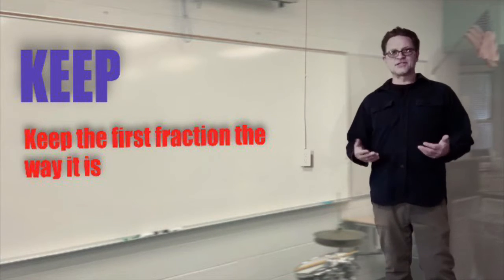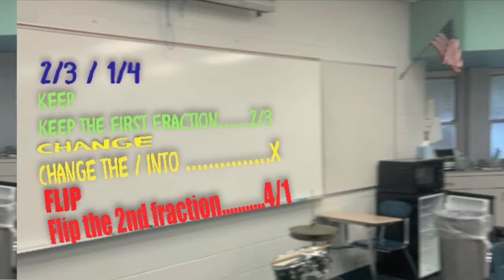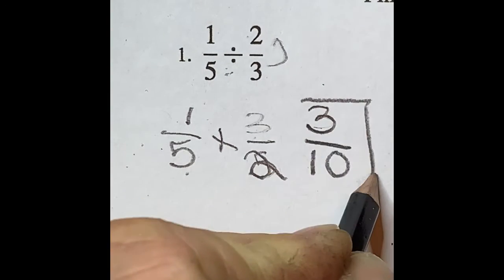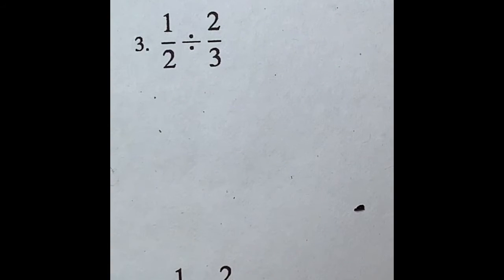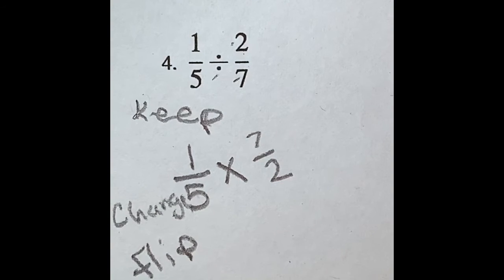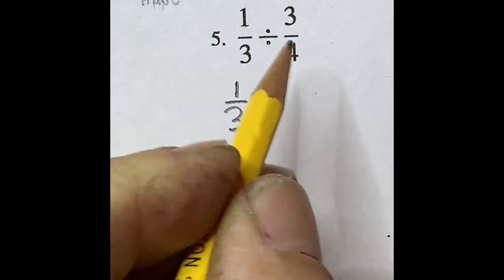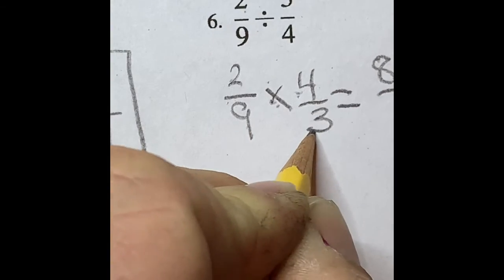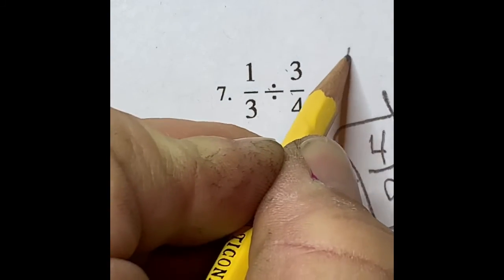Remot lesson 12 Dividing Fractions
Learn how to divide fractions using Keep,Change,Flip